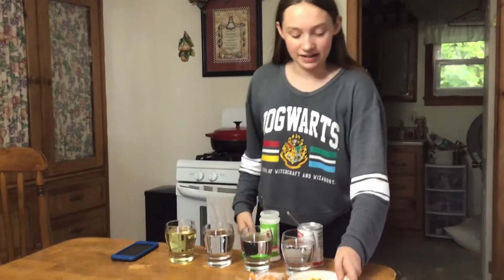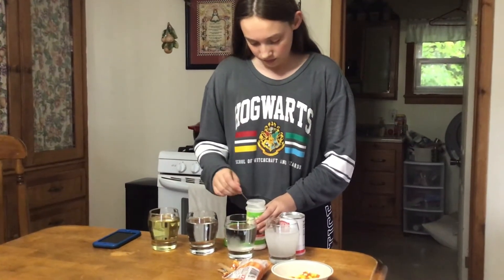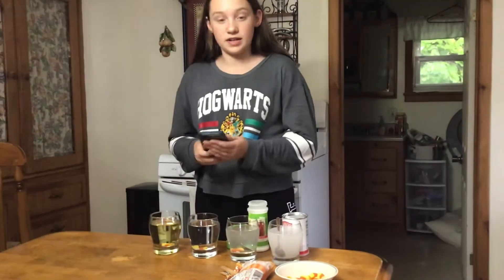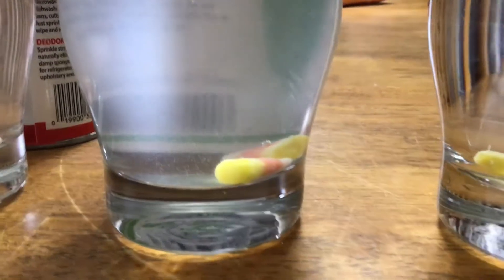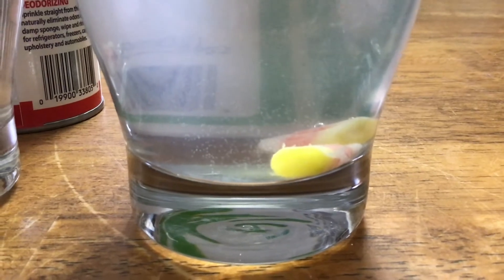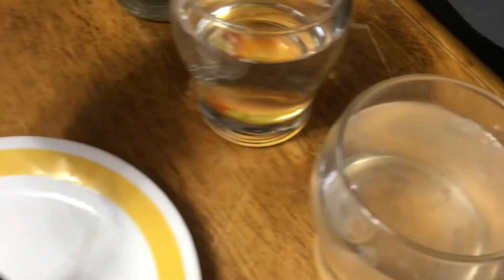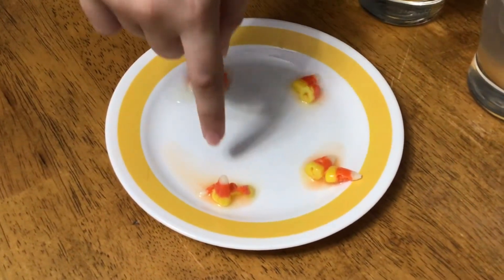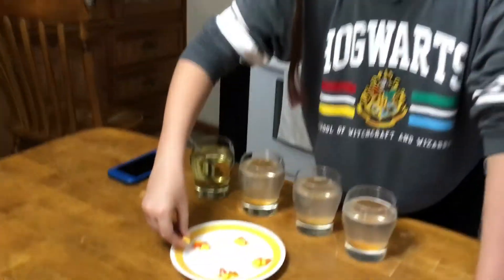Dissolving candy corn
Using household ingredients to dissolve candy corn. Feel free to try other items yourself.